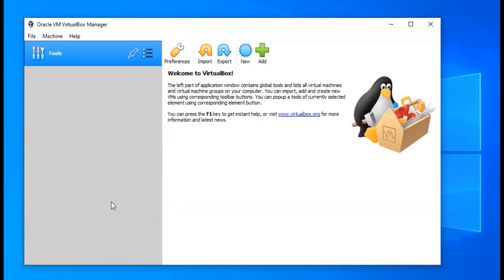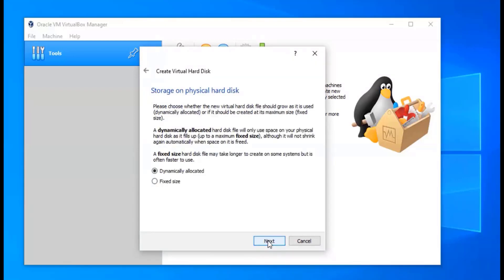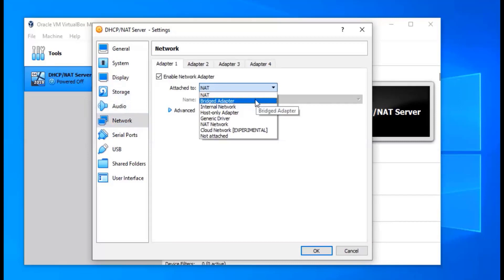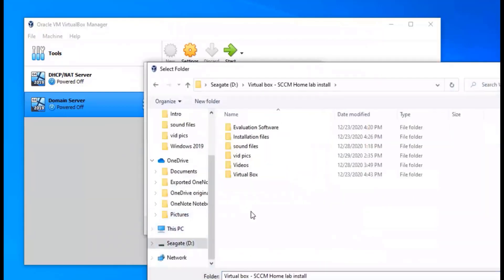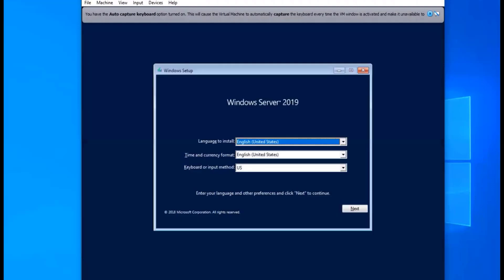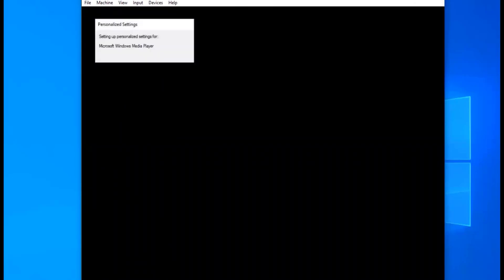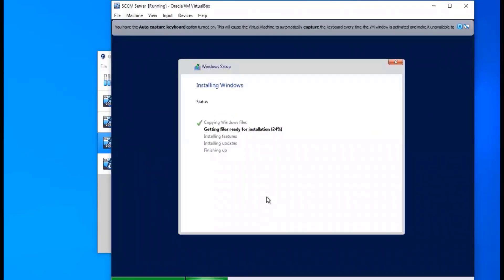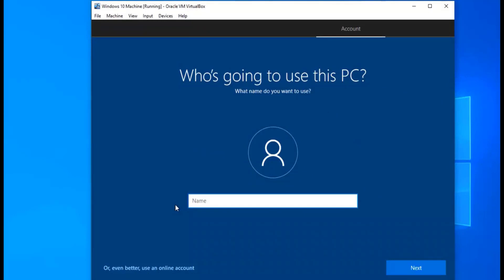SCCM Lab: Installing Windows OS into Virtual Box - Part 2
Hello everyone! In this video, I am going install the Windows Server 2019 and Windows 10 operating systems into VirtualBox. I wanted to go over this just in case you have never worked with VirtualBox or spun up a VM on a host machine. I appreciate you so much for watching 😊